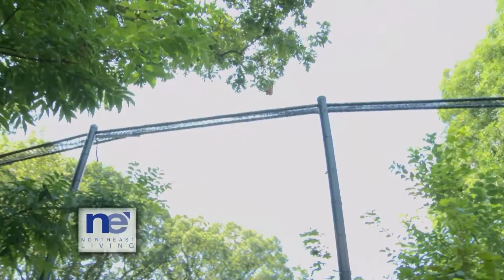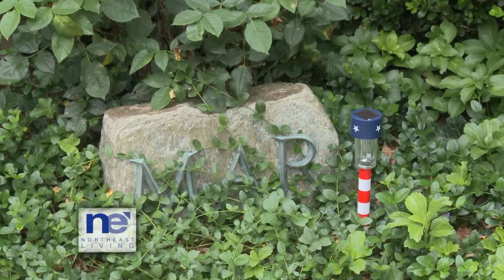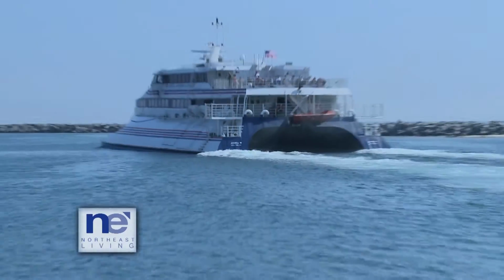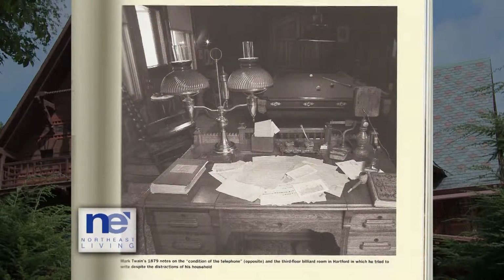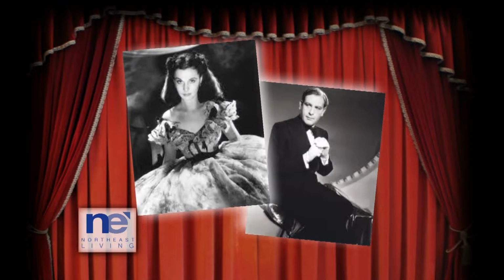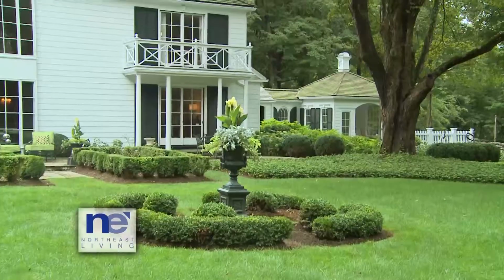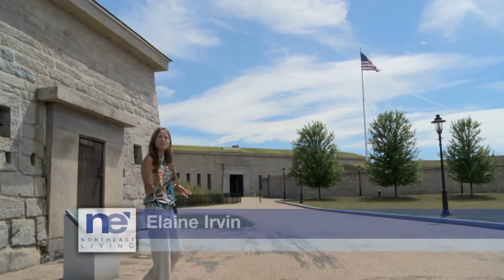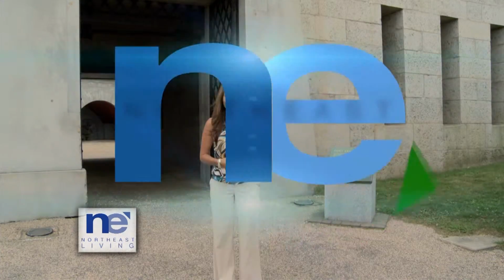Northeast Living - Season 1 Episode 13